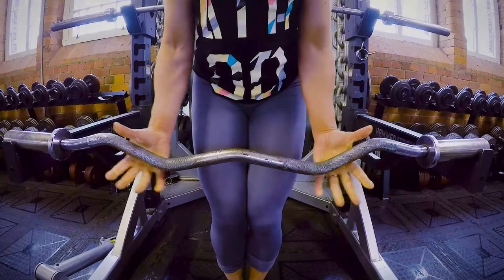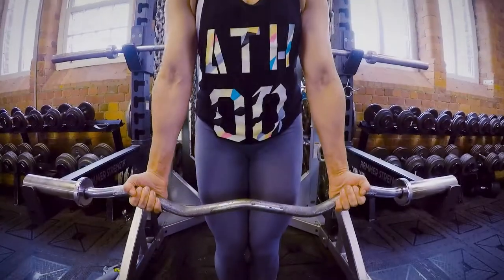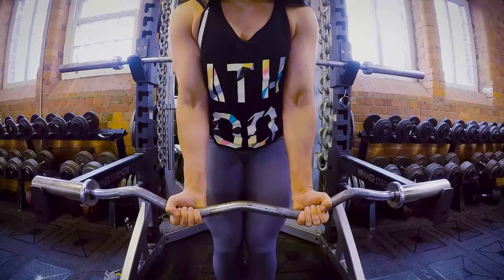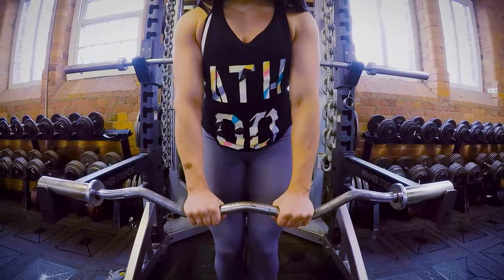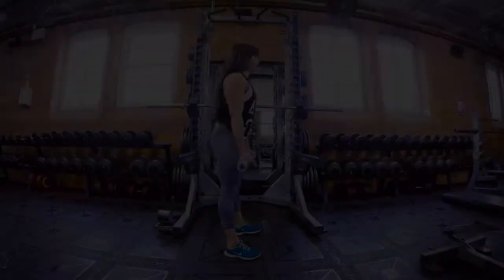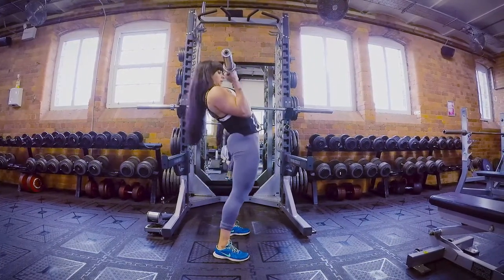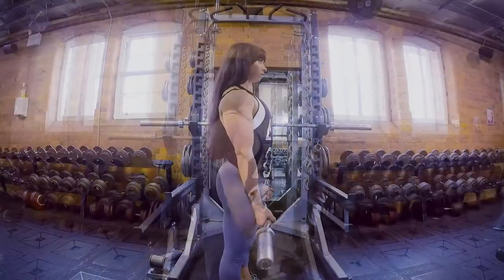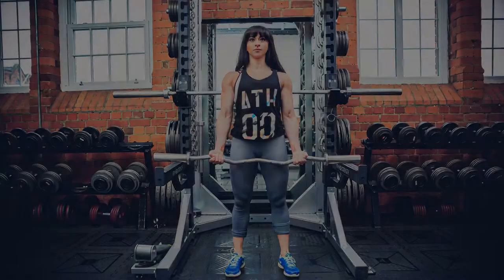Rosie Rascal X Powerbody - Gym How To - Bicep Curl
Shot at Ebor Gym, York
Filmed & Edited by Scott Akoz Photography